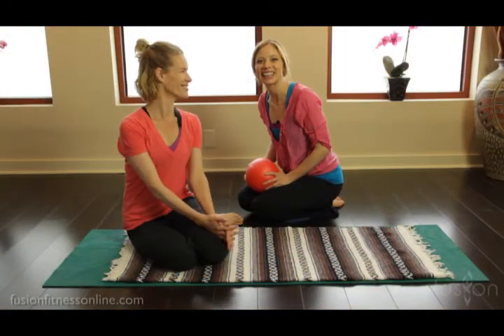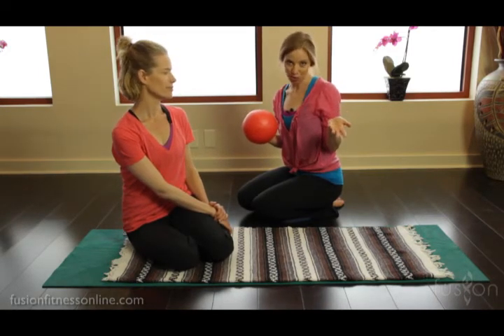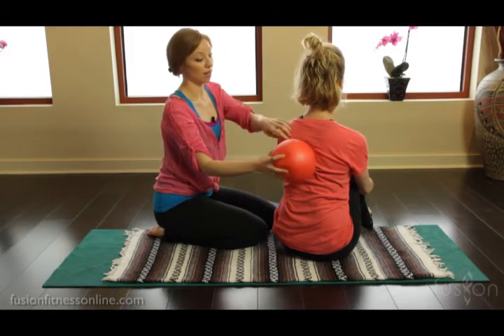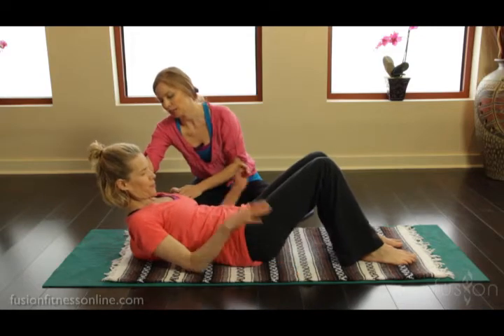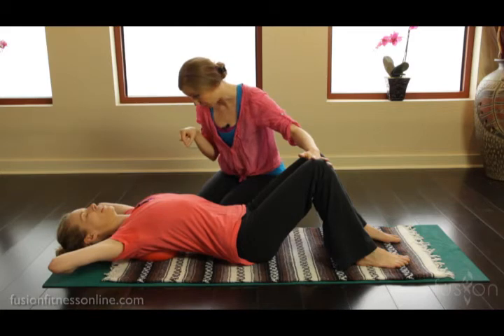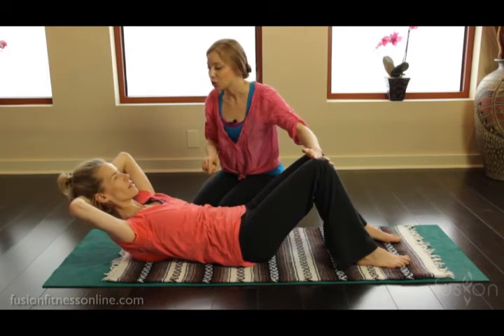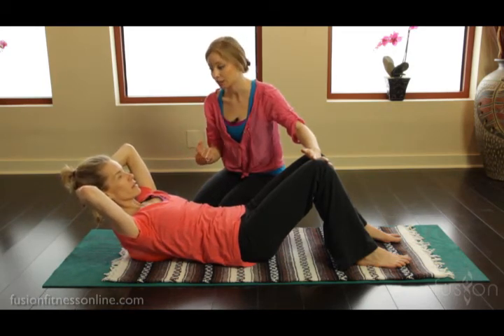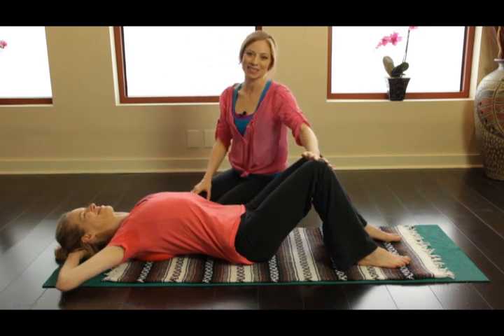The Pilates Dork: OverBall Ab Curls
OverBall Ab Curls

Oh how we love the Overball! This prop has so many uses! Today we explore how it can be used to facilitate ab curls, a cornerstone of the Pilates repertoire. With the instability and the support of the Overball, it is easier for the clients to access their core musculature while learning to flex their spine forward. This is no easy task, and the Overball can be used to lean on and leverage until the client has built up enough strength to do this on their own. This is a wonderful way to introduce ab curling to new clients as well as fine tune this motion in your advanced movers.